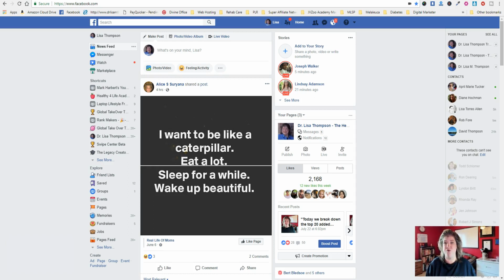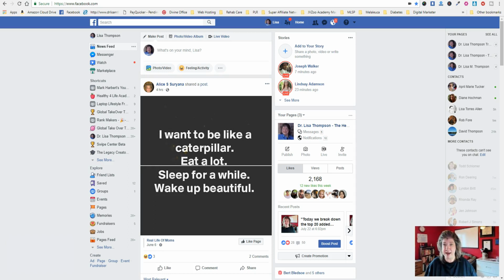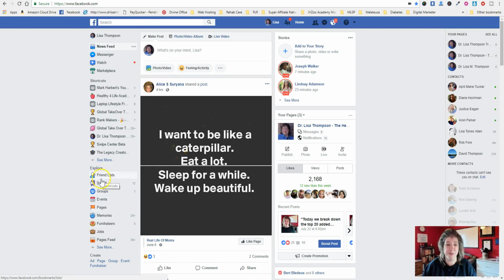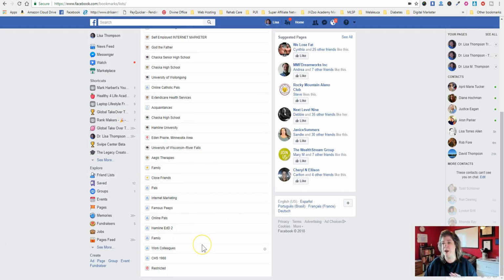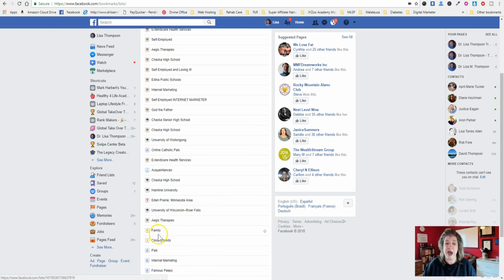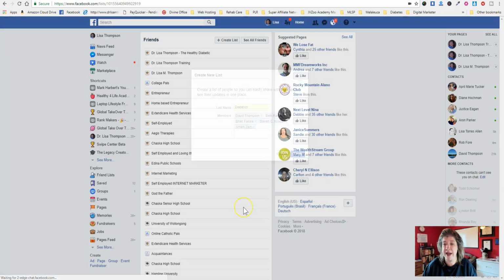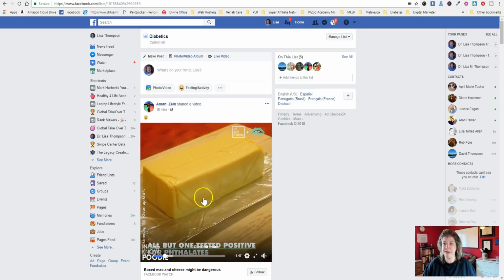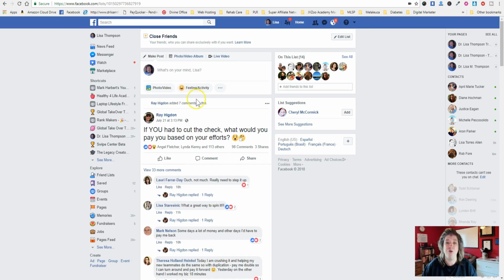How to Create a Facebook List to Grow Your Online Business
Did you know that you can use Facebook lists to grow your online business?

In this video I will show you how easy it is to set up and how to best use the groups to build your online business with speed, pleasure, and ease!

How to Get FREE Leads on Facebook in the next 24 hours

Let's face it. It's so easy to get distracted on Facebook trying to communicate with your friends, especially as you add more friends.

The Facebook newsfeed can get very noisy. When you use the Facebook list feature you can categorize your friends so you can go through and communicate with your prospects and team with ease.

It's the ultimate time saver especially for the part time marketer.